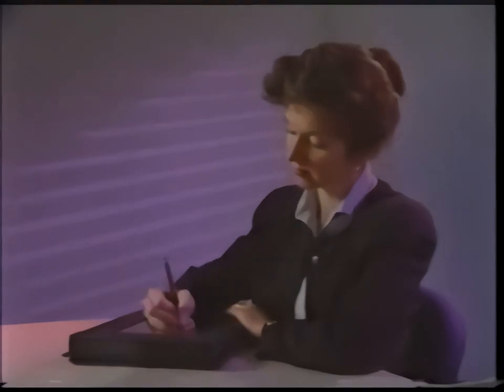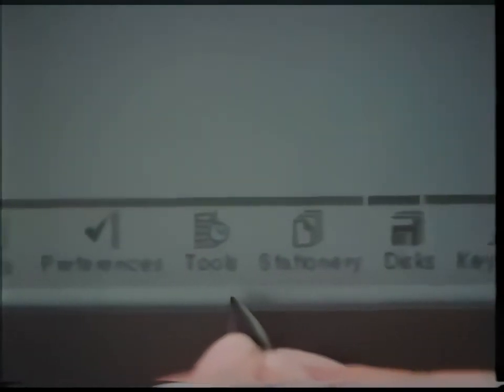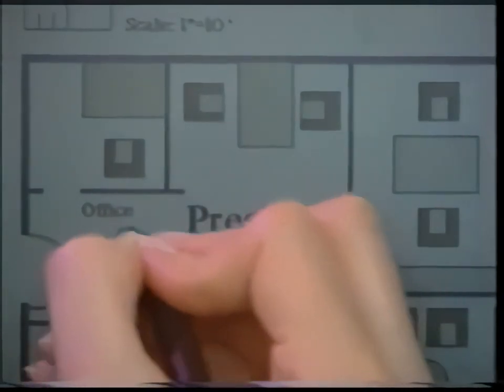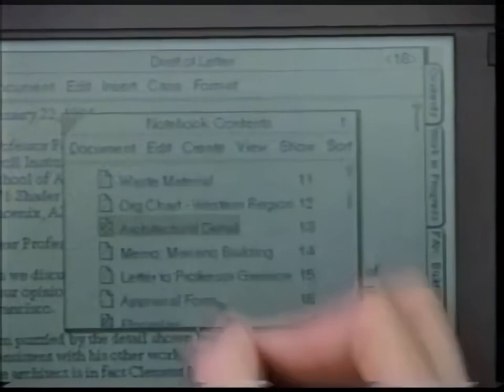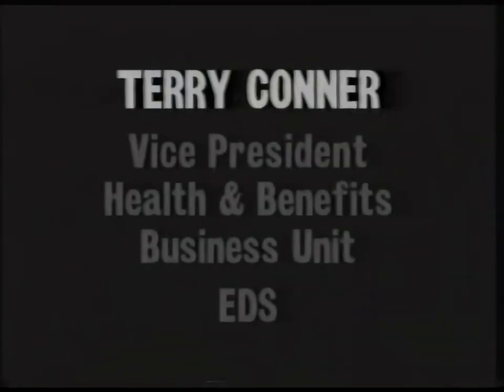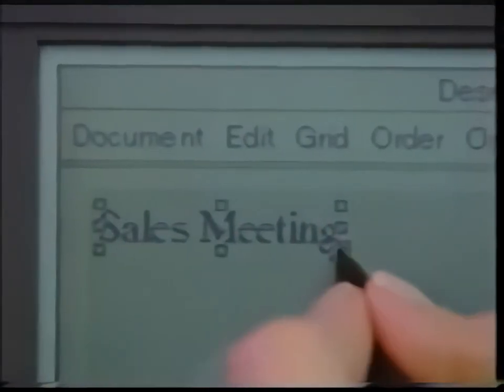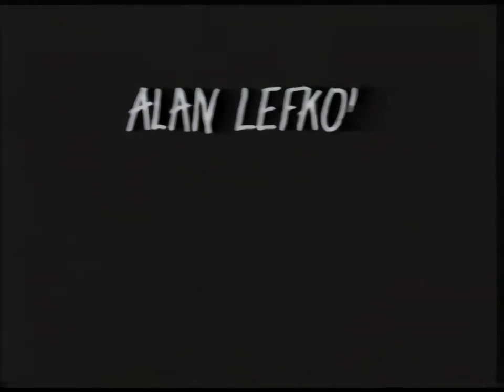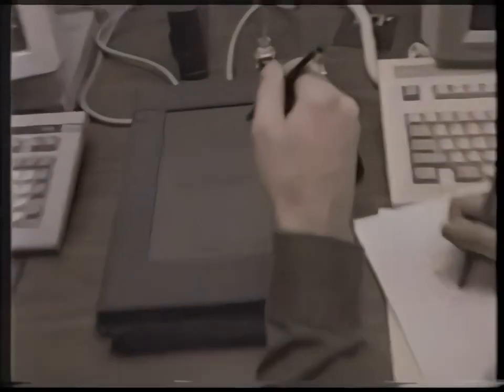Introducing PenPoint • 1991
Promotional for PenPoint OS from GO Corp.

PenPoint OS was an early operating system developed by GO Corporation for graphical tablets and PDAs, released in 1991. It featured a notebook-style user interface with gesture-based controls and ran on devices like AT&T's EO Personal Communicator and IBM's ThinkPad 700T series. Despite its innovative features, such as dynamic toolkit layout and a system-wide pluggable address book, it was never widely adopted.

 • Upscaled to 720p from 240p